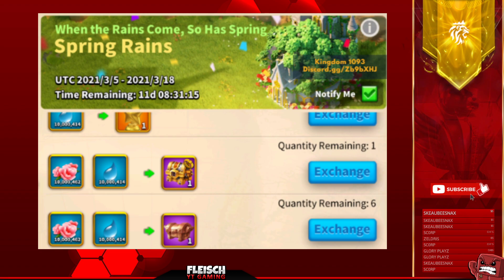ACCESSORY CHOISE CHEST! - upcoming Spring Rains Event - Rise of Kingdoms ROK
Accessory Choise Chest! - upcoming Spring Rains Event - Rise of Kingdoms

Rise of Kingdoms ROK Fleisch